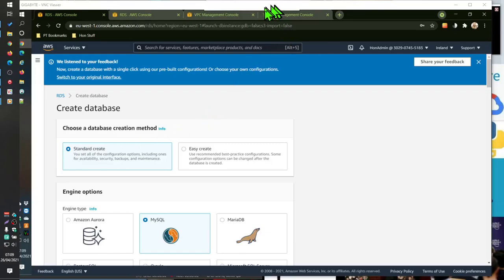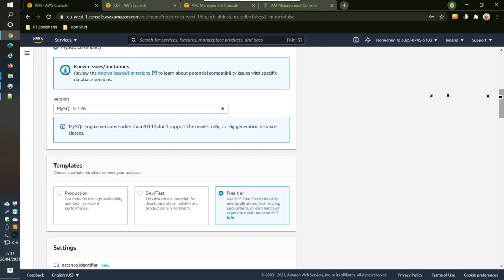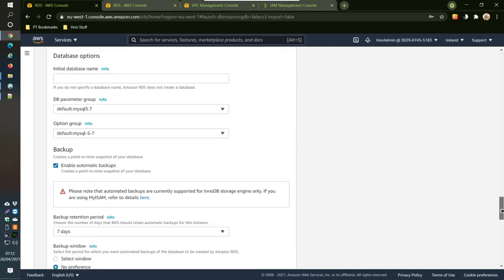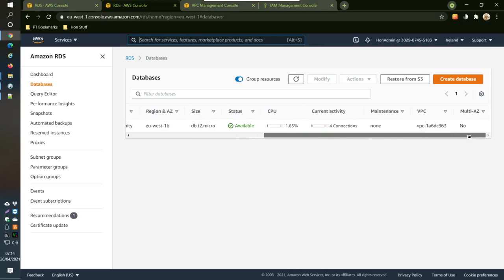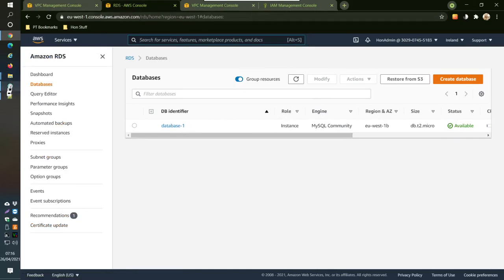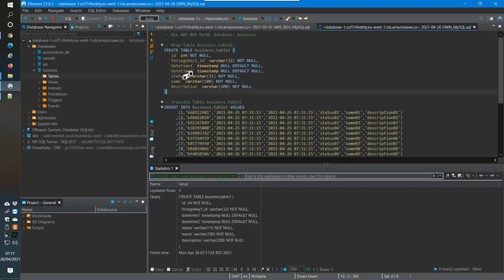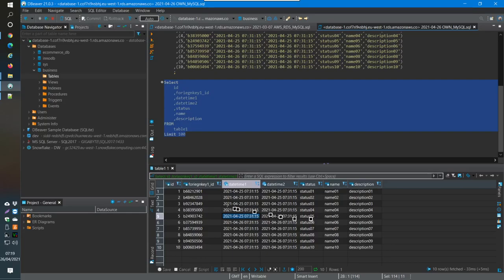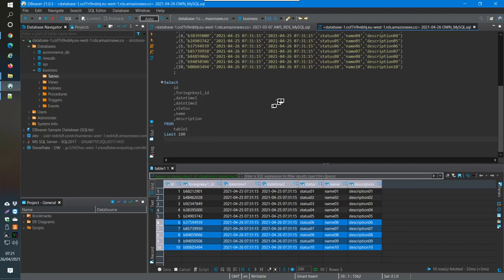02 AWS ETL - Setup AWS RDS MySQL Data (with code below)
In this video, we went into AWS and created an RDS MySQL instance and database.
Here is the code used in this video...